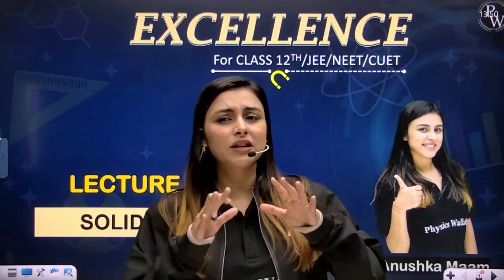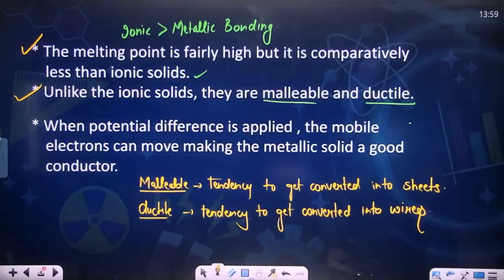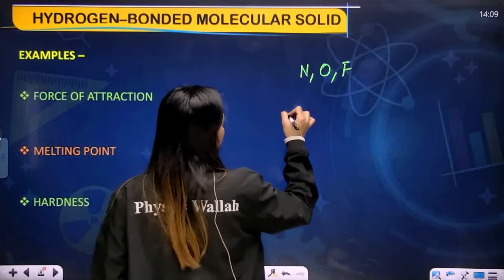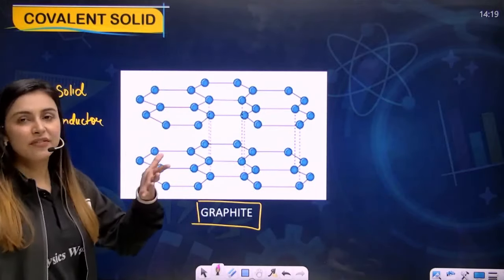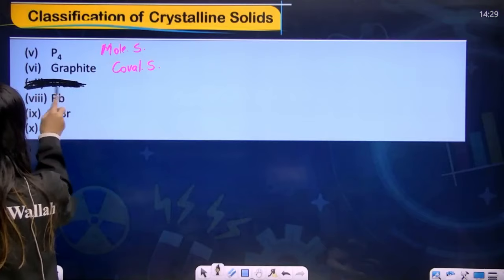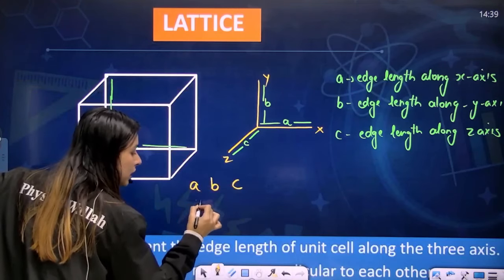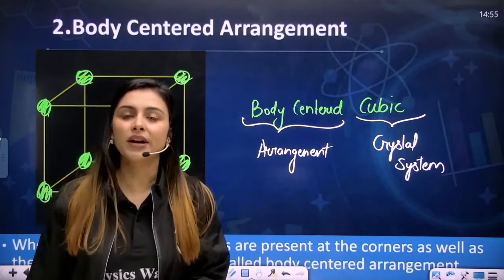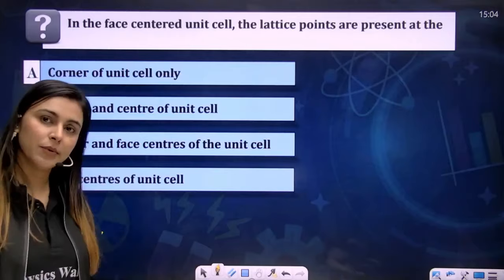Solid States 02 | Classification of Solids | Pure English | 12th JEE/NEET/CUET